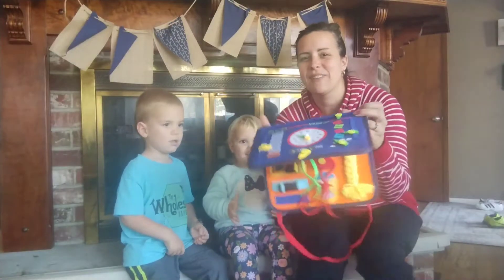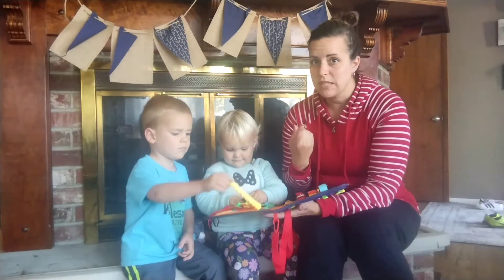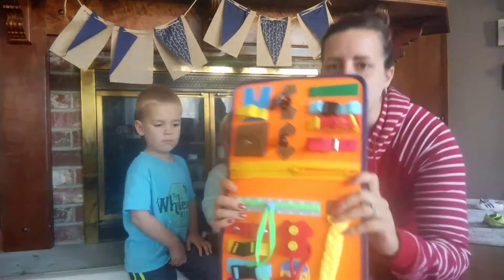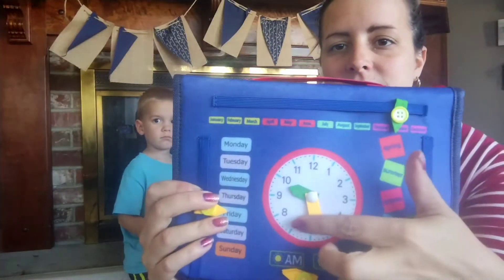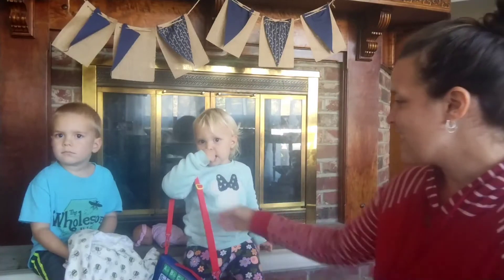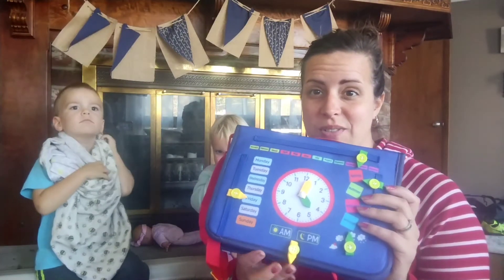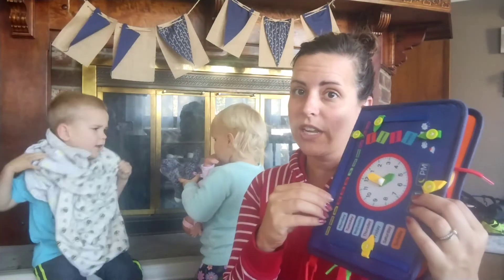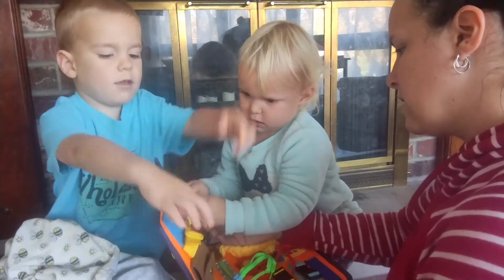Review of MachoHome Busy Board, Montessori Toys for Toddlers Sensory Toys Gifts for 1 2 3 4 Year Old